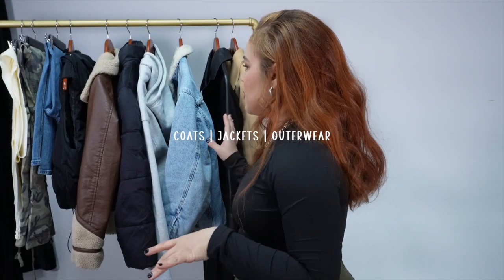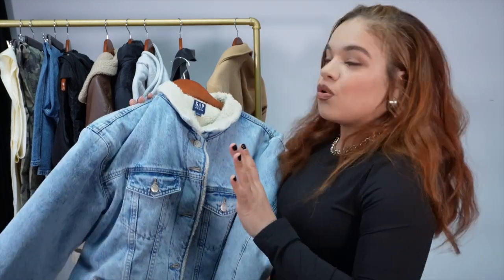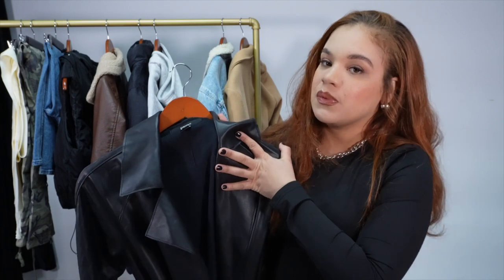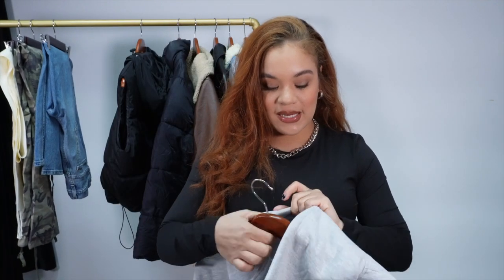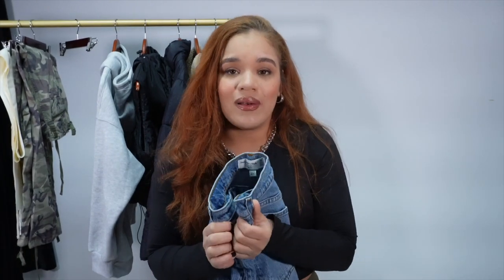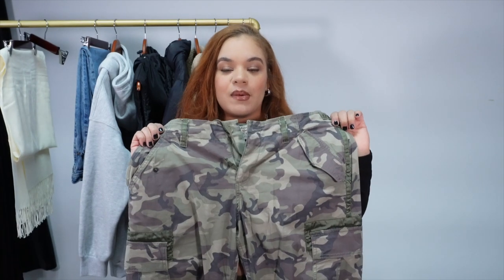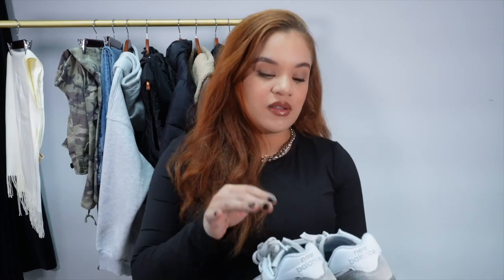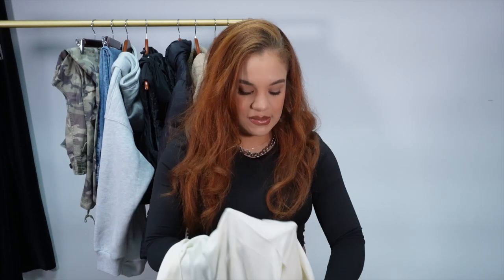what i'm *actually* wearing this winter ❄️ | cold weather essentials, coats, boots, jackets, etc!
In this video I’m going to share some of my winter essentials that I’ll actually be wearing this winter. I’m going to be sharing some coats & outerwear, pants, boots and accessories. I live in Boston and our winters are so if you live wear its cold I’m sure you can relate, lol.

Let me know some of your winter clothing essentials in the comments!

ITEMS FEATURED IN THIS VIDEO:

COATS | OUTERWEAR

Long Wool-Blend Beige Coat

Sherpa Lined Denim Jacket - SOLD OUT RN
(Still including the link for when its back in stock)

Sherpa Icon Denim Jacket (*Similar*)

Relaxed Vegan-Leather Sherpa Bomber Jacket

Cropped Puffer Vest with hood

Cropped Puffer Coat

PANTS | BOTTOMS

2000s Utility Camo Cargo

Curve Love Ultra High Rise 90s Straight Jean

SHOES | BOOTS

Bearpaw Shorties (I recommend sizing up if you have wide feet)

New Balance 574 Core

Women's Cullen Ankle Boots - A New Day

Tall Black Boots

ACCESSORIES

Winter Scarf Cashmere-Feel Shawl